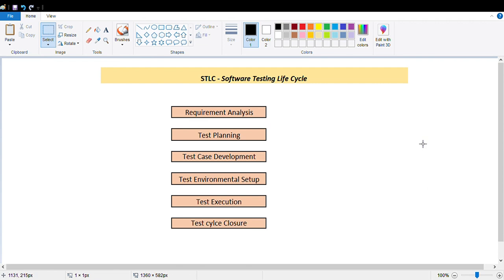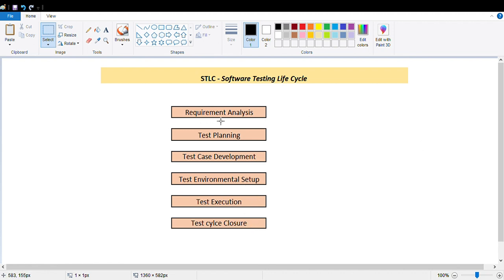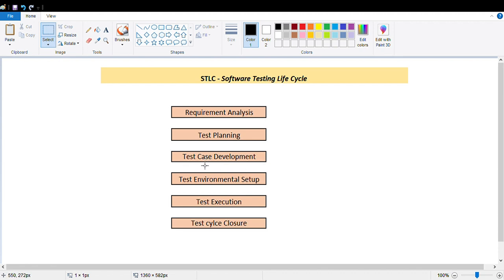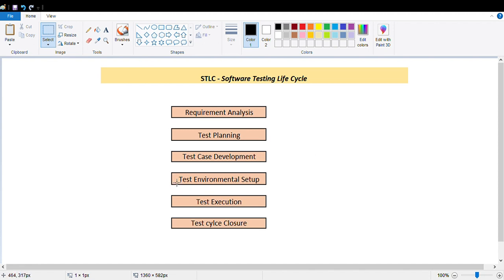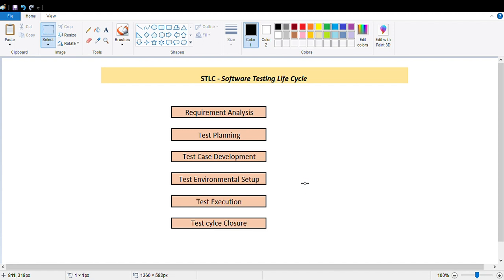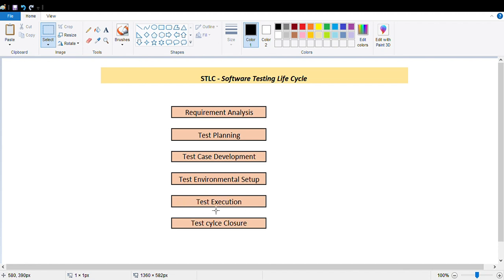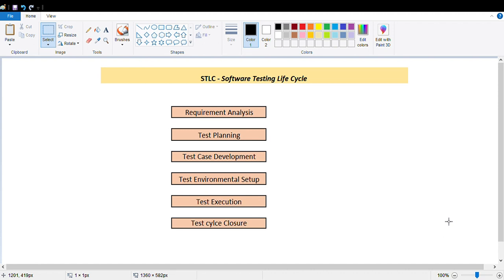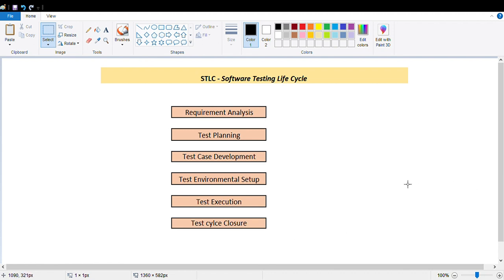Manual Testing Part 3 - Software Testing Life Cycle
In this video we are going to study about the detail description of STLC  and its phases.